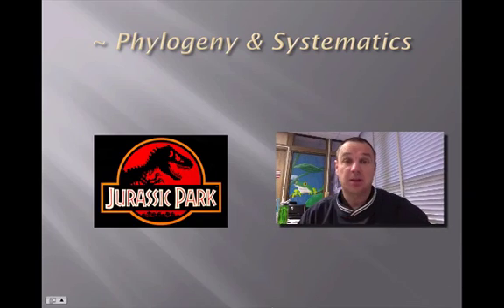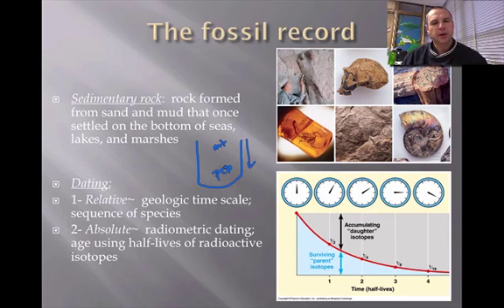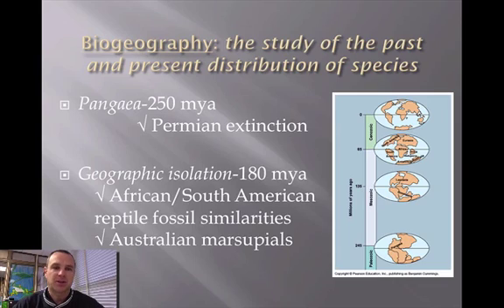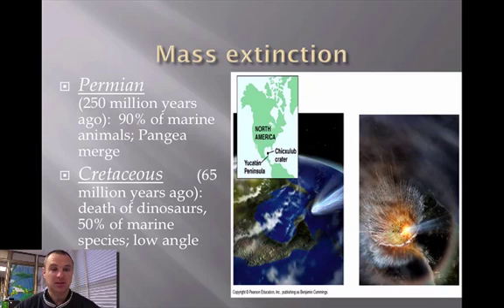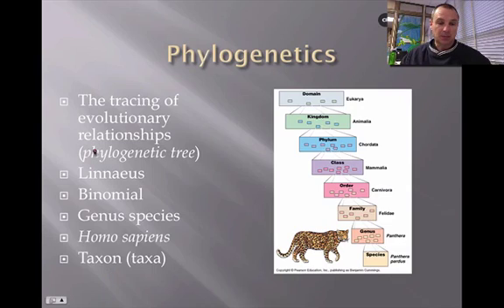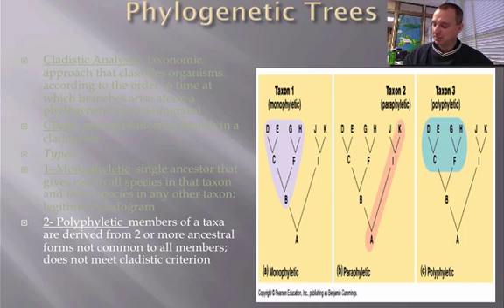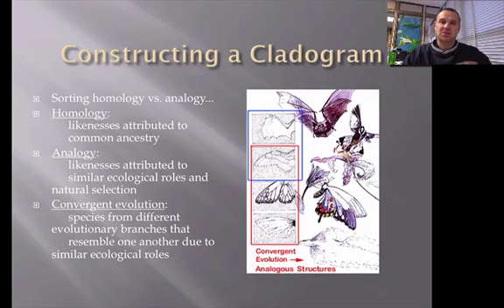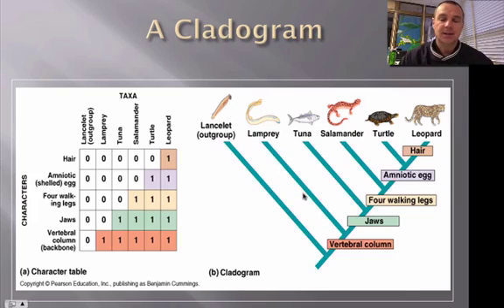Phylogeny and Systematics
Explanation of phylogeny